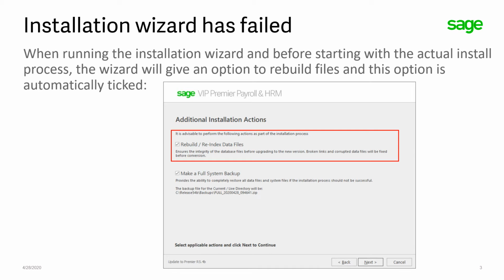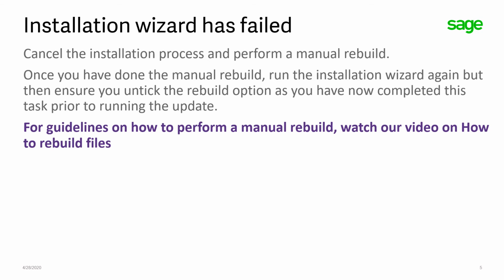Sage Premier Payroll (ZA) - Rebuild error during software update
In this video we discuss the Vutil error encountered during the installation process in Sage Classic Payroll & Sage Premier Payroll.